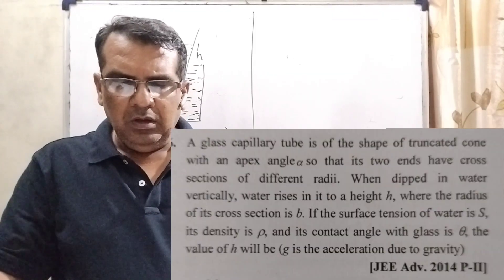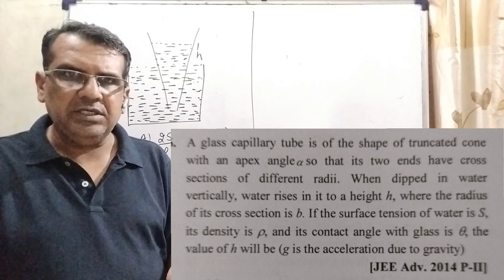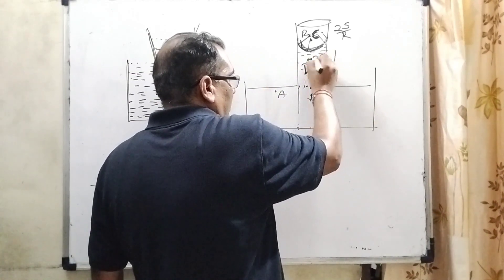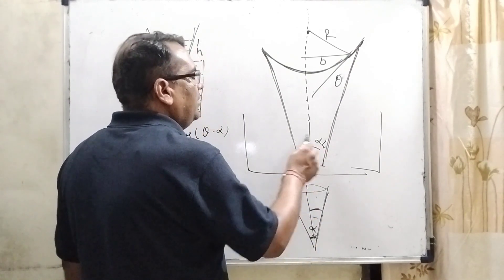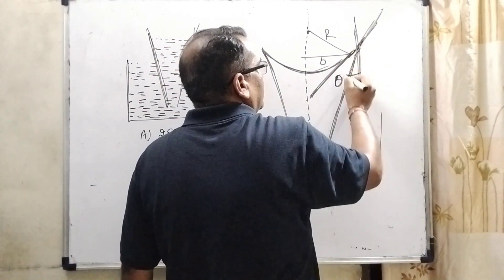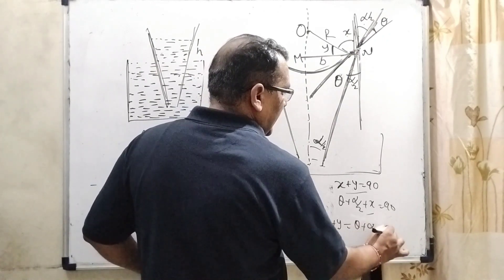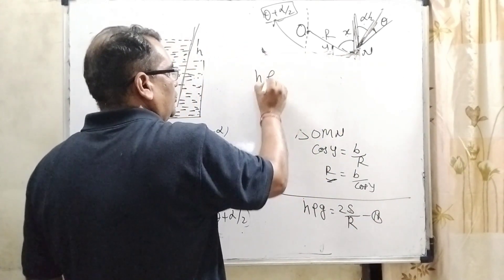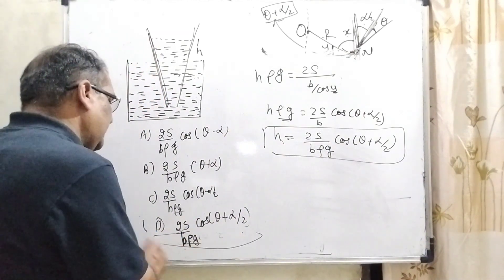A glass capillary tube is of the shape of truncated cone with an apex angle α so that its two ends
A glass capillary tube is of the shape of truncated cone with an apex angle α so that its two ends have cross sections of different radii. When dipped in water vertically, water rises in it to a height h, where the radius of its cross section is b. If the surface tension of water is S, its density is ρ, and its contact angle with glass is θ, the value of h will be (g is the acceleration due to gravity)